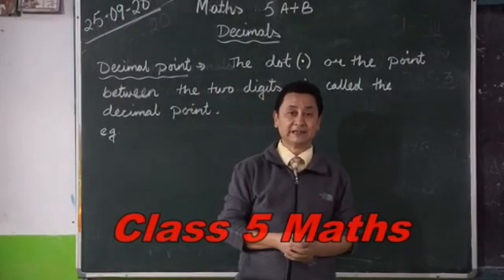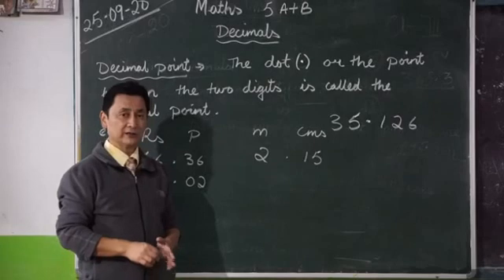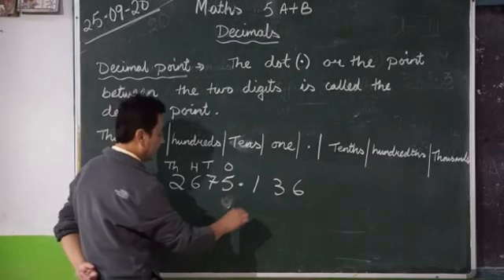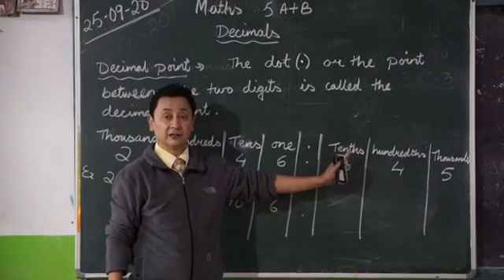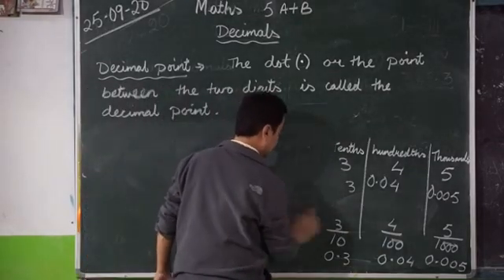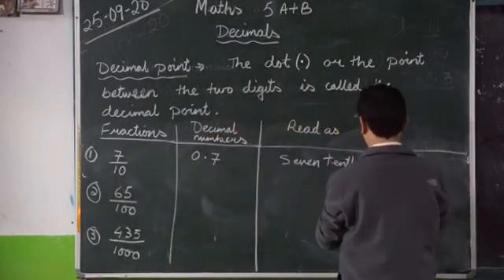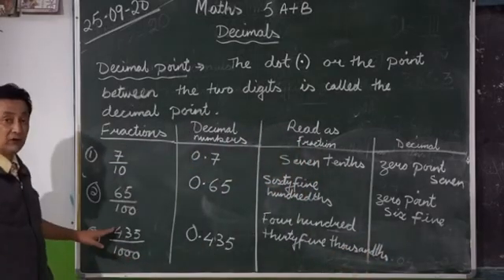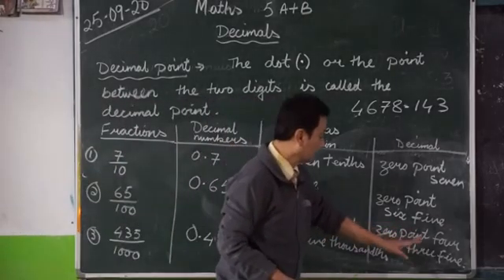Class 5 Maths DEcimals 01